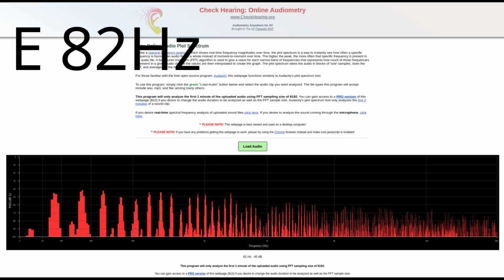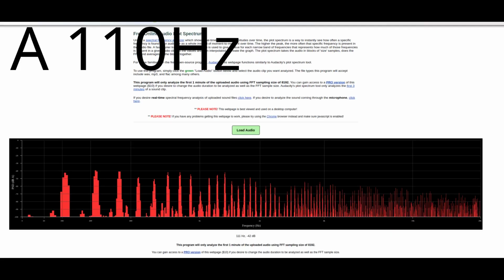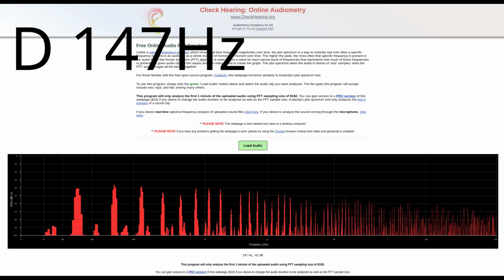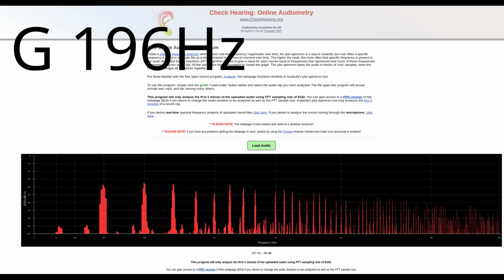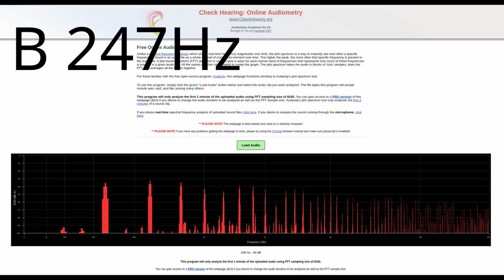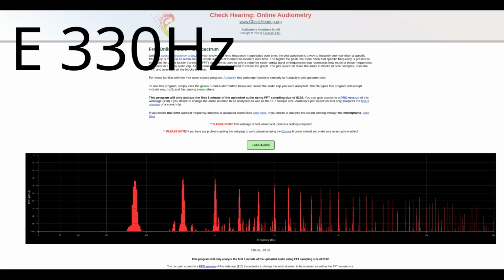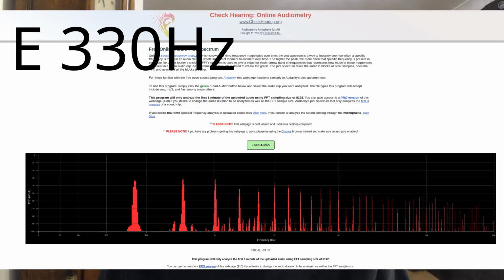Guitar sounds in a few hundred lines of code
I had a go at modelling the physics of strings...but completely failed to explain it very well.